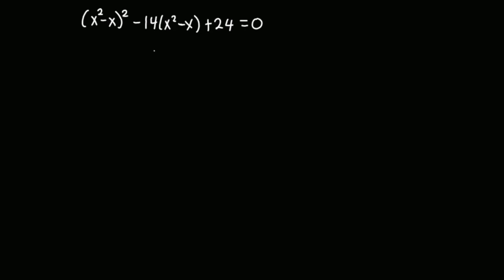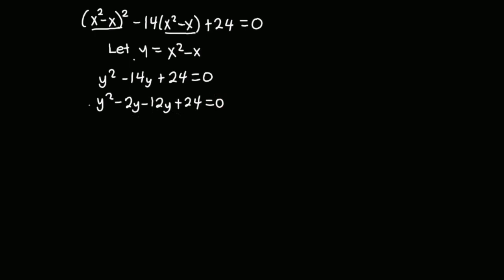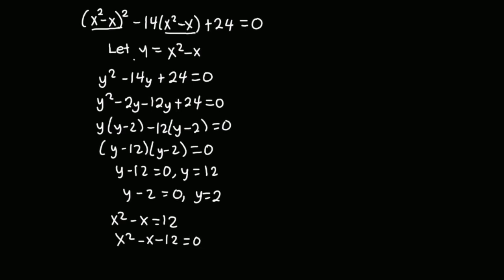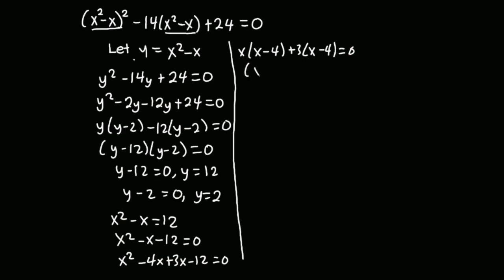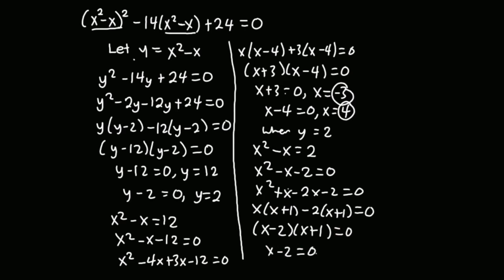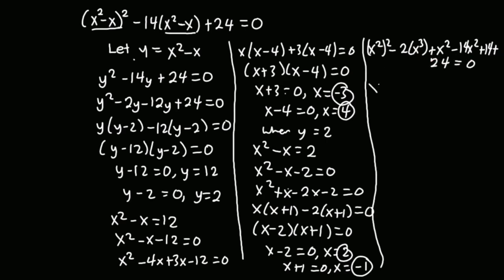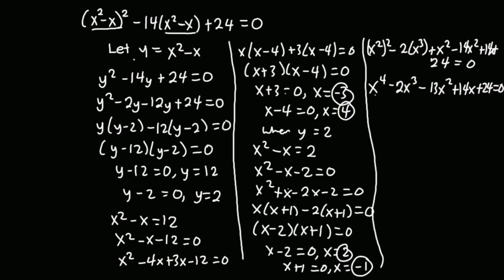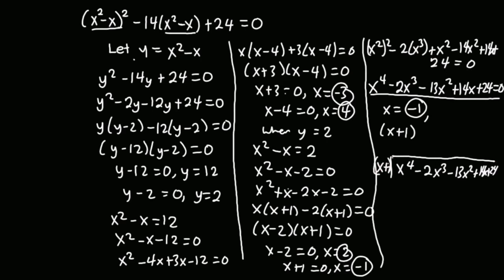Solving a Complex Quadratic Equation - Two Approaches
This video provides a simple way to solve a complex quadratic equation.